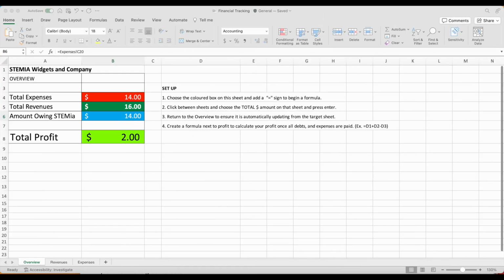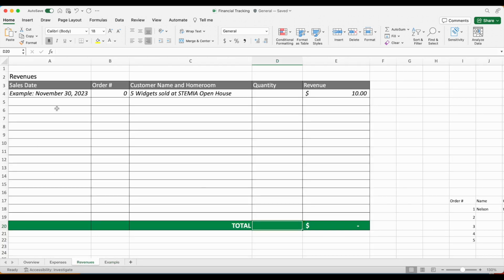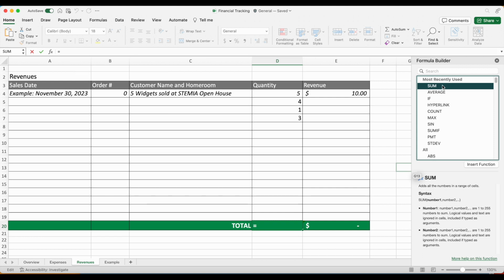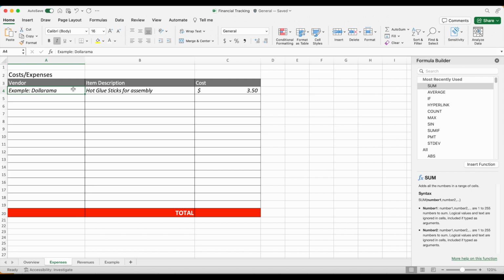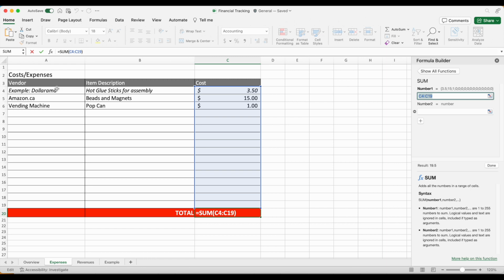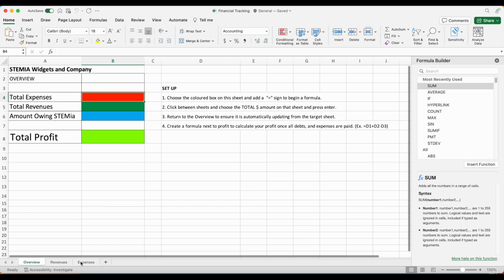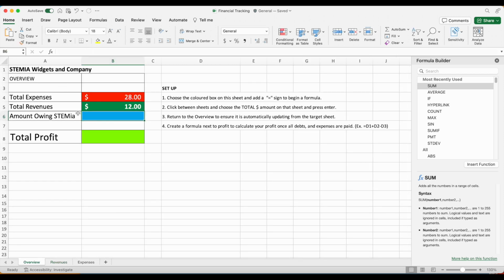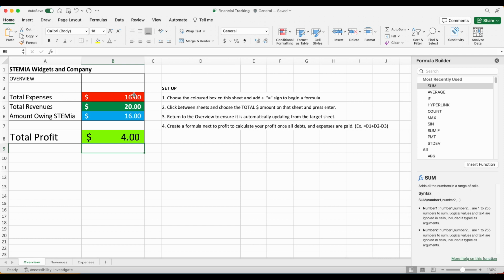Market Place STEM Course Excel Tutorial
Quick Tutorial for setting up your Excel Spreadsheet to track and tabulate your Expenses and Revenues from our MarketPlace course.